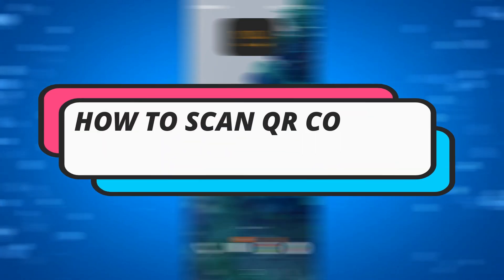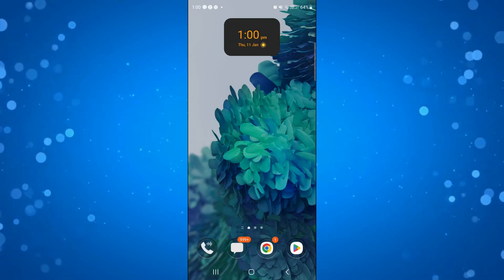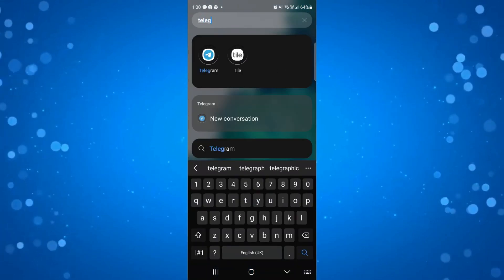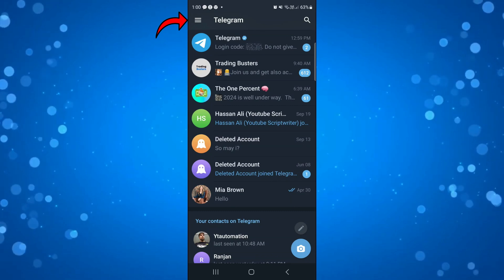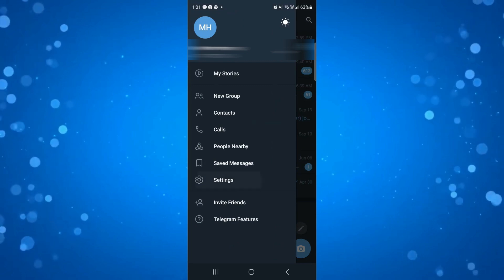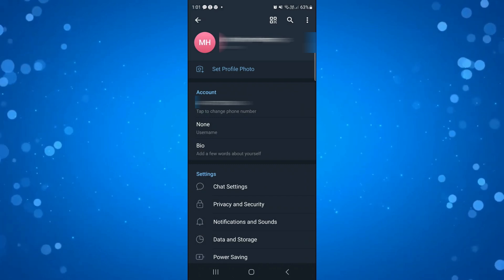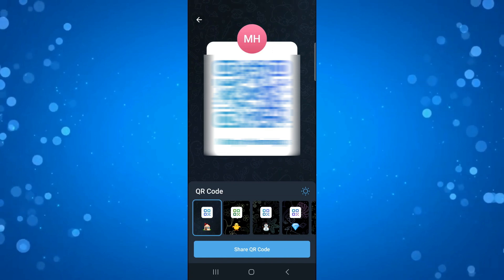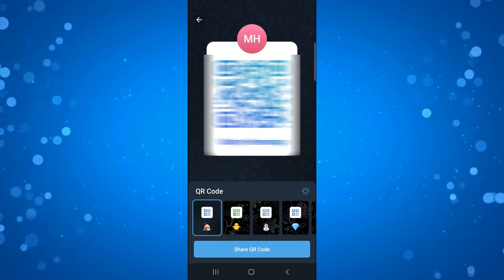How To Scan QR Code In Telegram To Add Friend